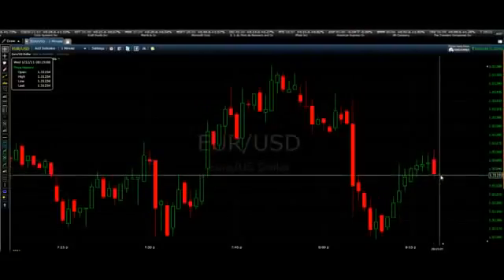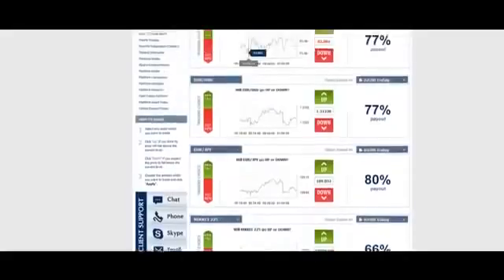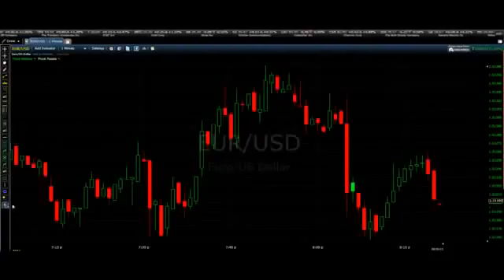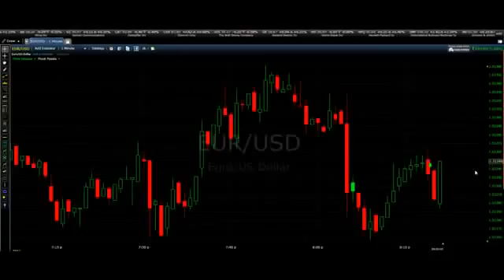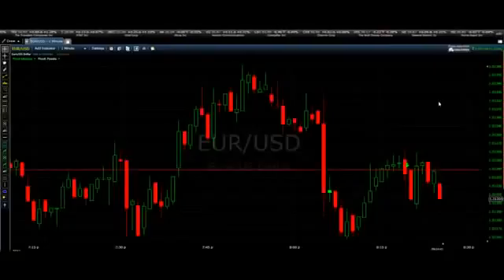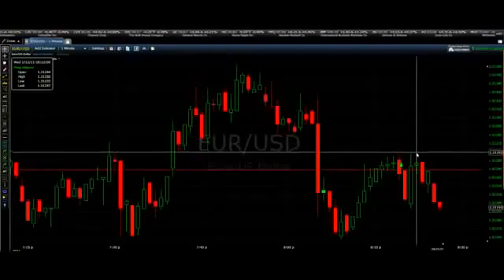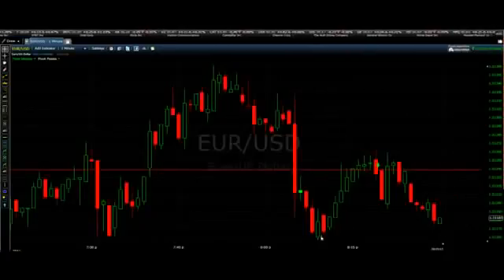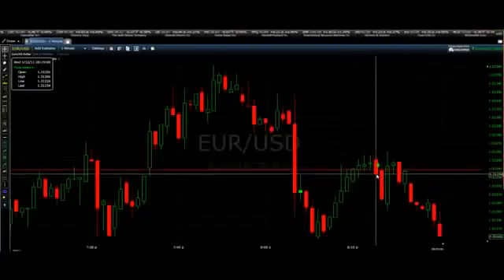AMAZING BINARY OPTIONS STRATEGY SEE A LIVE TRADE EURUSD YouTube YouTube YouTube